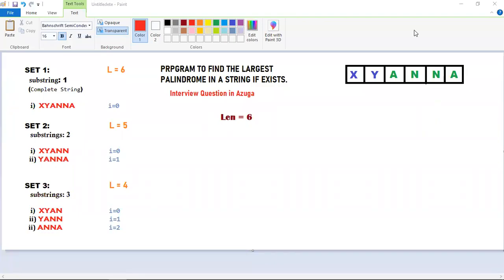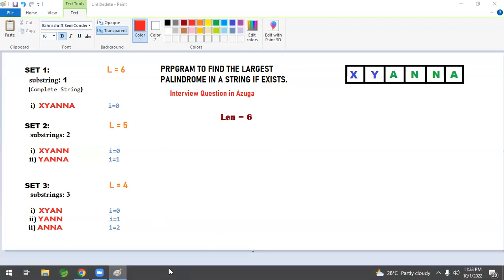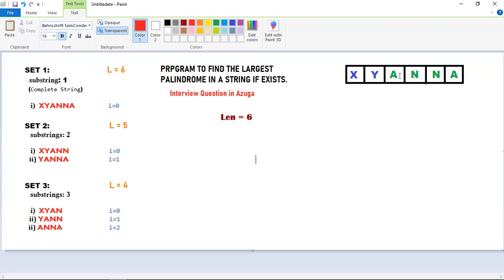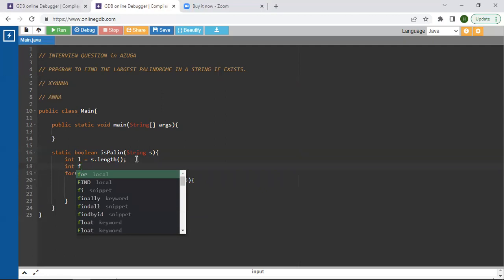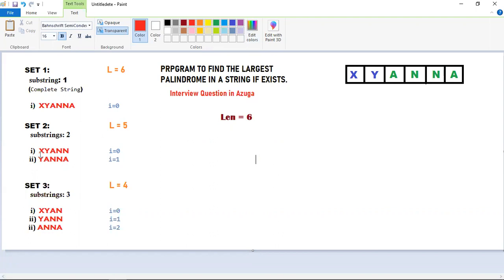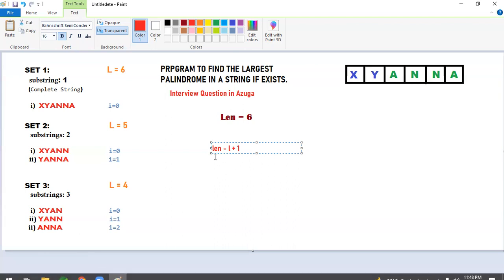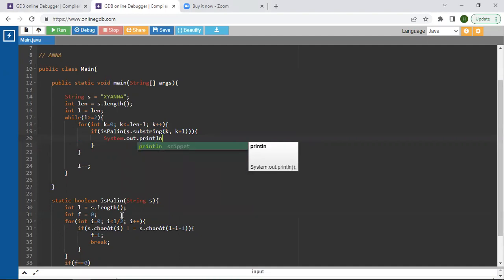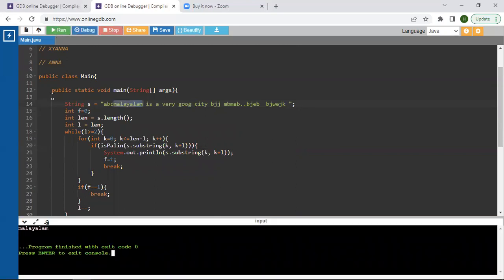Interview Question in Azuga : Program to find the largest palindrome in a given string if exists.